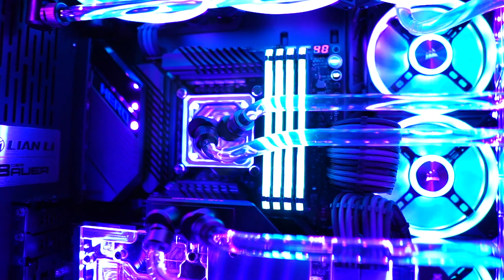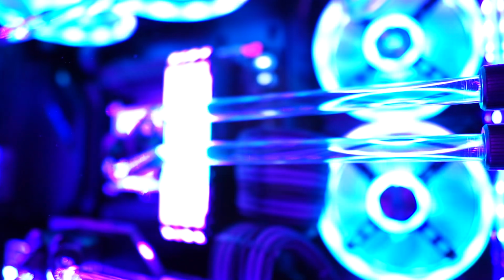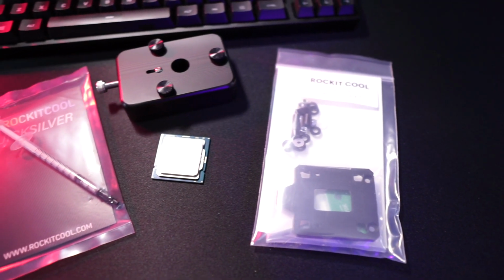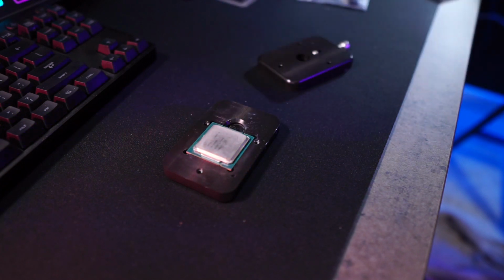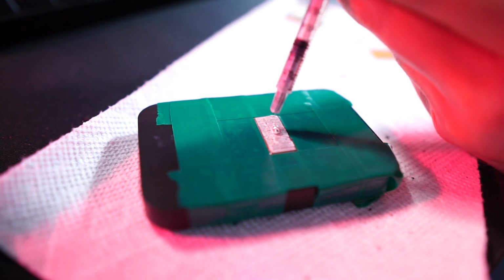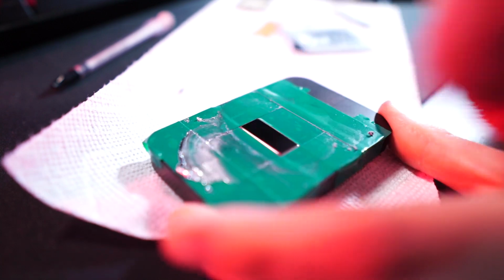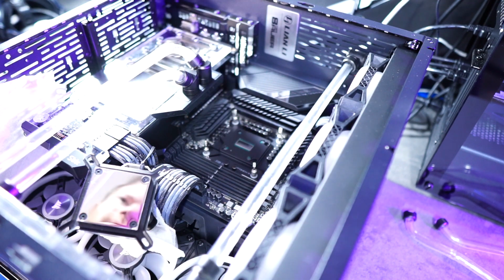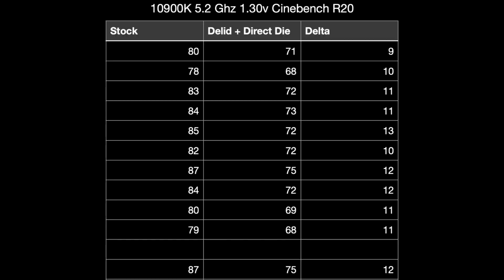10900K Delidding Direct Die Liquid Metal - Temperature Results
Results: 6:50

By Who can count how many times I said "Um"?

System Specs:
10900K @ 5.2 Ghz
Asus 2080 Ti Strix
Asus Maximus XII Hero
32GB Corsair Vengeance RGB Pro @ 4000mhz

Plasma Connection · Harris Heller
Ritual - Harris Heller
Banhammer - Harris Heller
Welcome Anarchy - Harris Heller